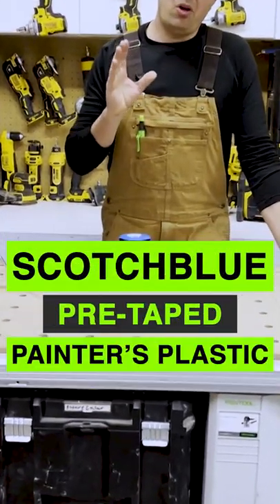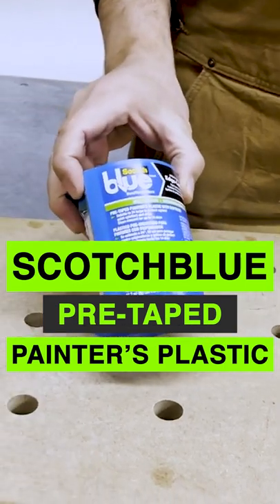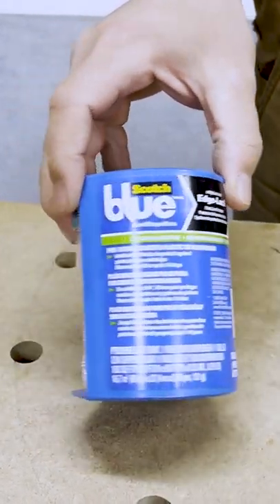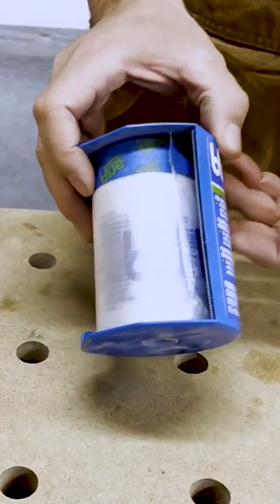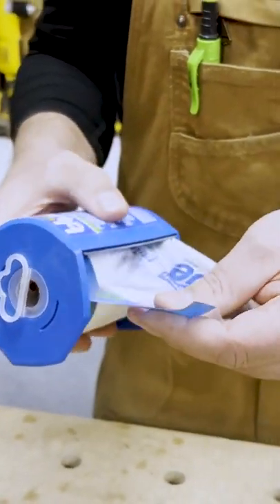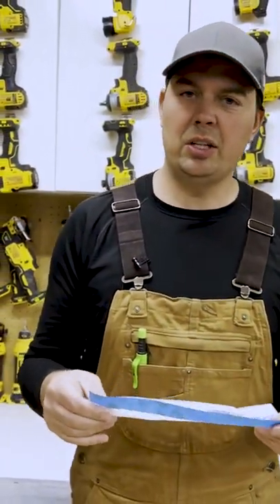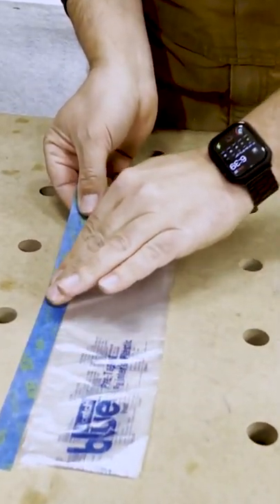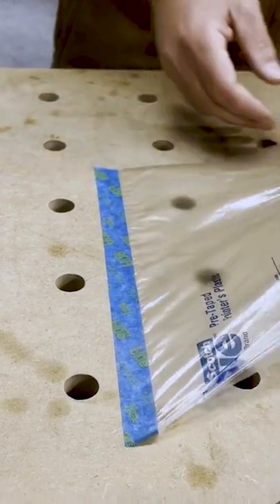makes painting SO MUCH easier!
ScotchBlue Pre taped Painter's Plastic
Check it out on Amazon